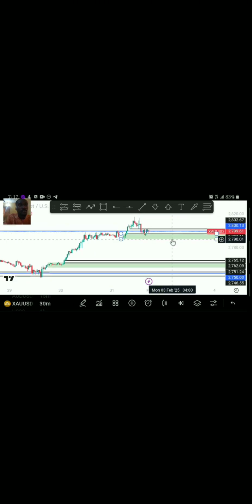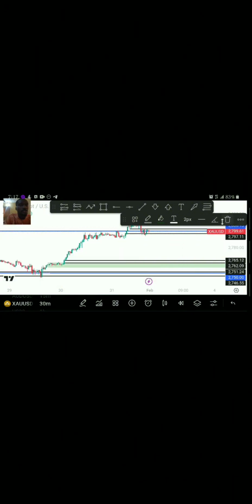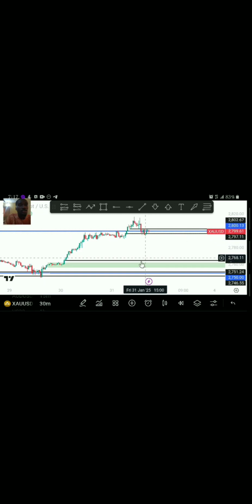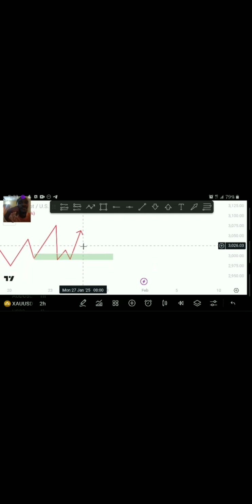How Trade Supply and Demand Zone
I will should you how to identify supply and demand zone and how to trade them.